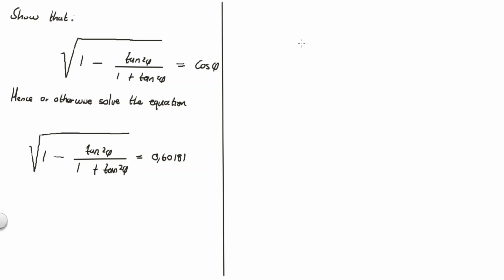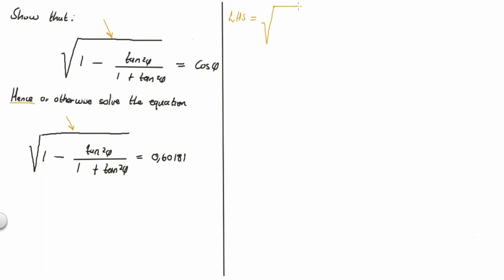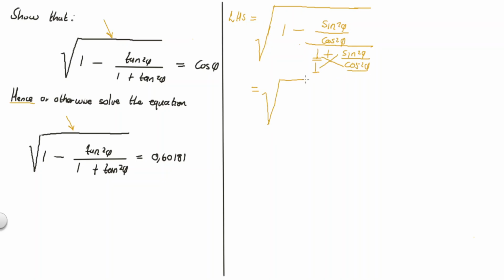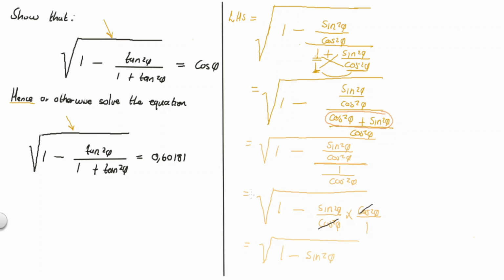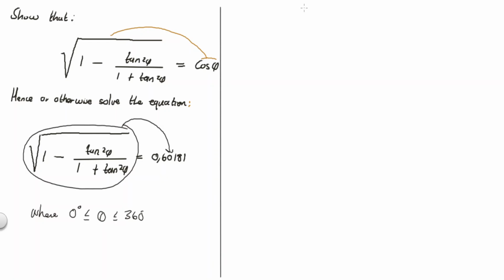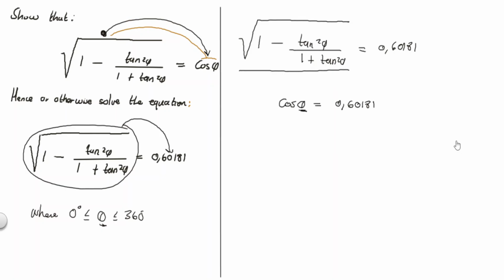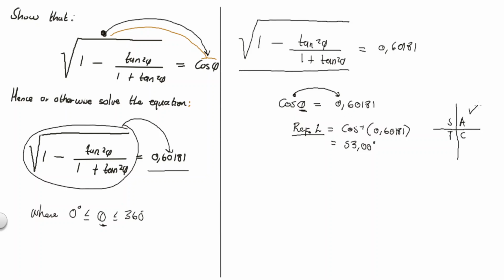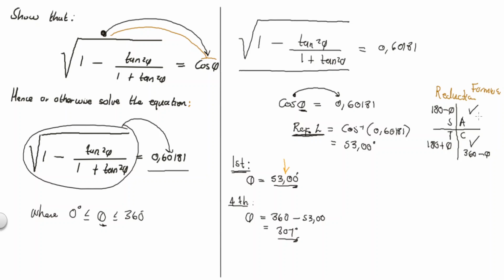A DISCUSSION OVER A TRIGONOMETRY QUESTION !!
just a discussion over a trigonometry exam question